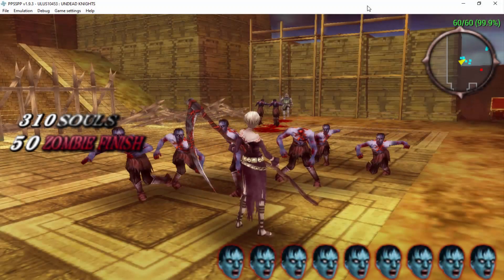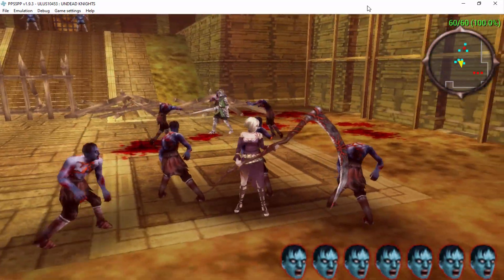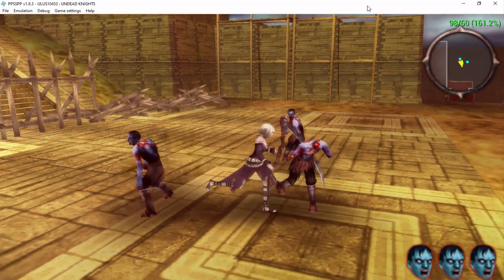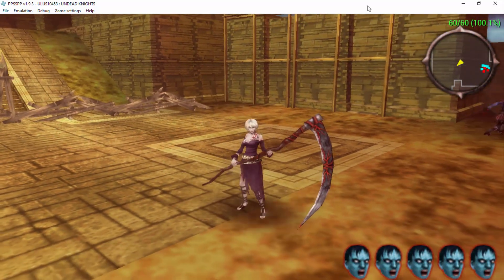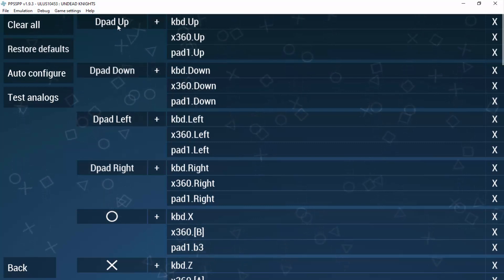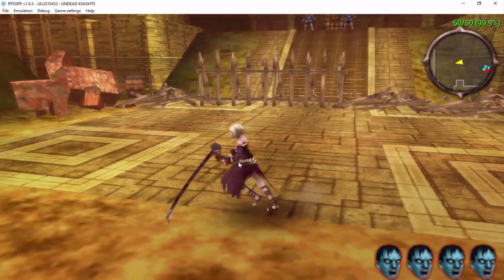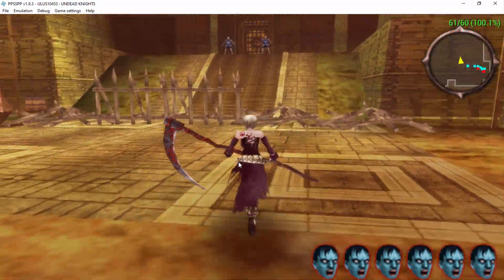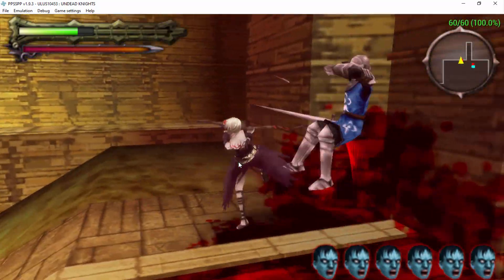Best Controller Settings For PPSSPP! (XBOX/PS3/PS4)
➤ (PS3 Controller)

➤ (PS4 Controller)

➤ (Xbox 360 Controller)